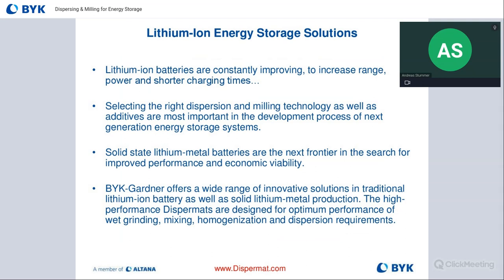2023 09 26 Dispersing & Milling for Energy Storage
A recorded webinar by Andreas Stummer, Director of Dispersion, at BYK-Gardner USA.